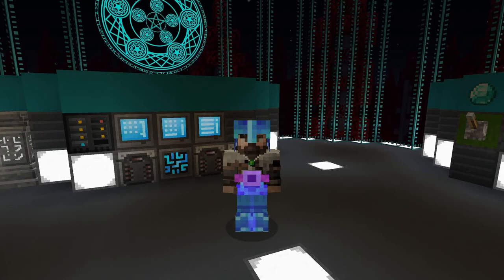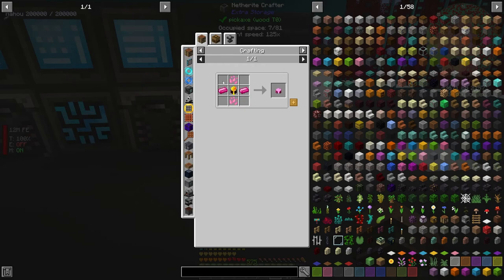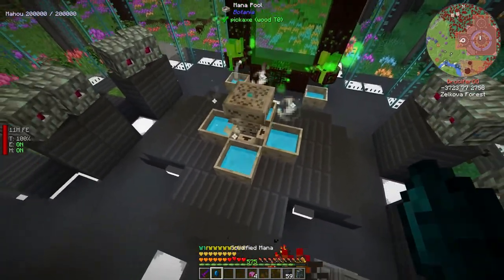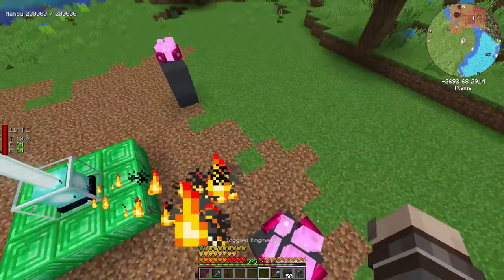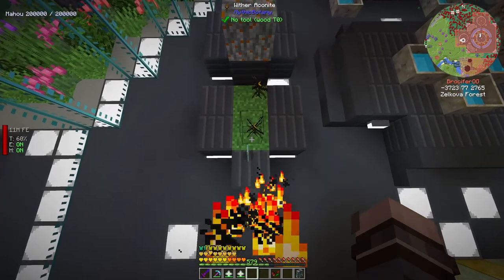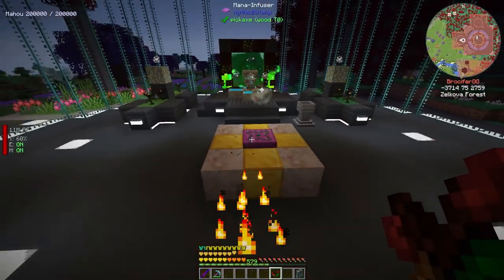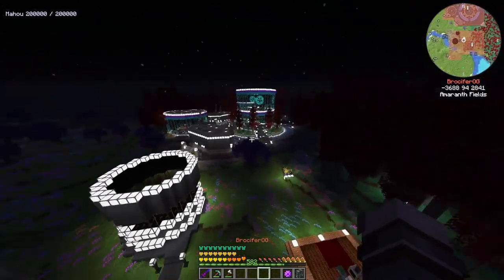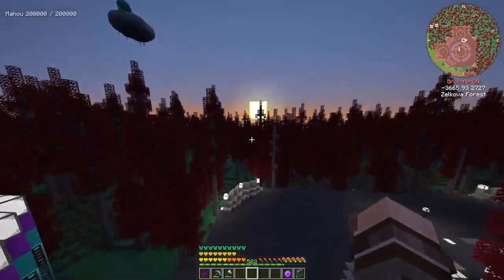All The Mods 6 - E13 How To Find Unobtainium Defeat Gaia Destroy The End Dragon Plus Creative Flight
Intro and exit scene sound clip:
Investigating The Future
By: Simon Jomphe Lepine

Can you get to the Creative items by making the "ATM Star"?